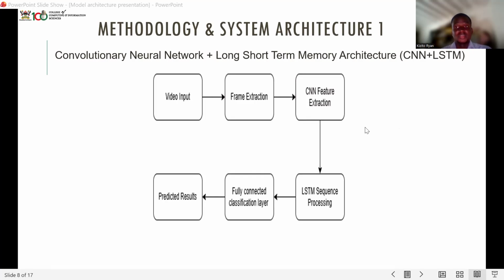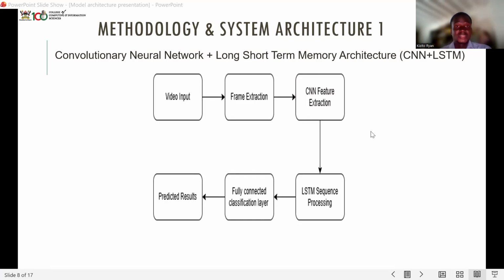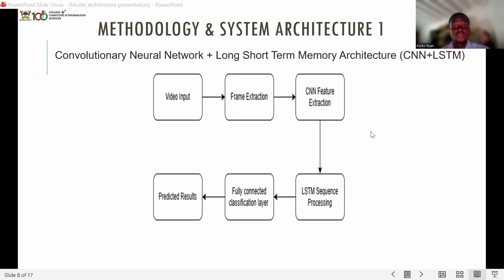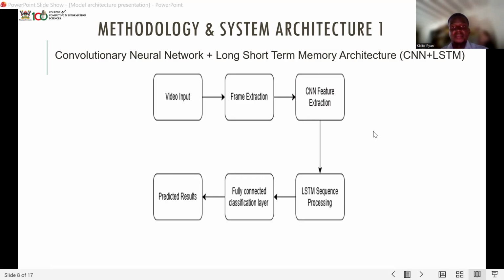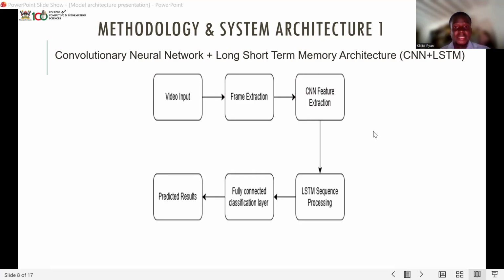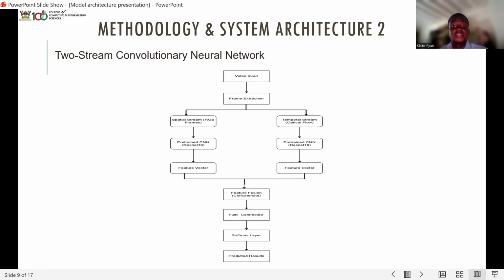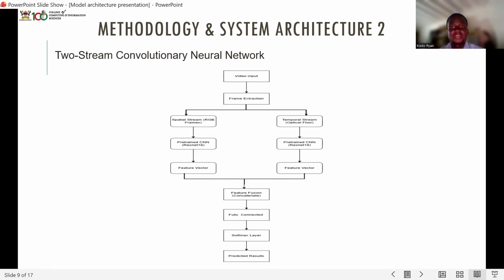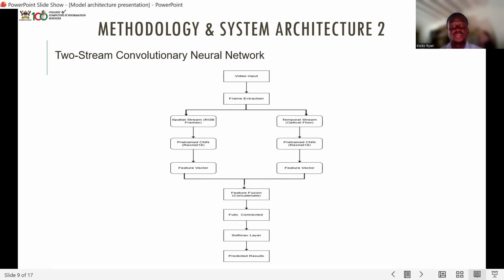Model Architecture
In this video as we continue to delve into the world of machine learning, we focus on two particular model types considering the hindsight of our EDA results from the previous video namely;
1. CNN+LSTM
2. Two-stream CNN